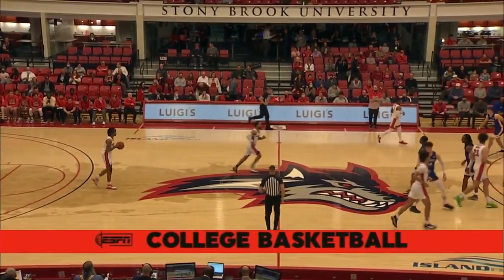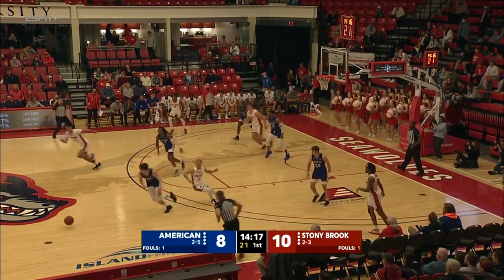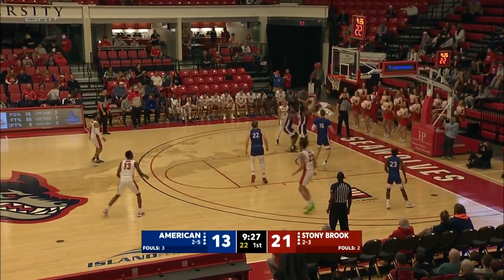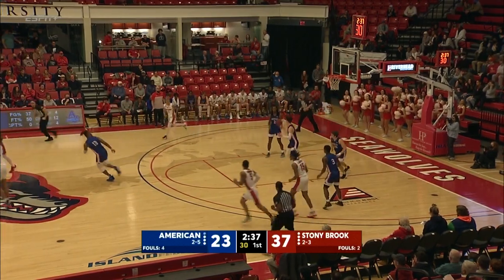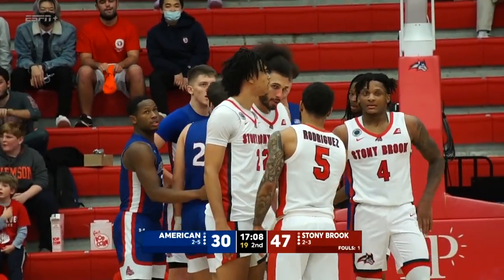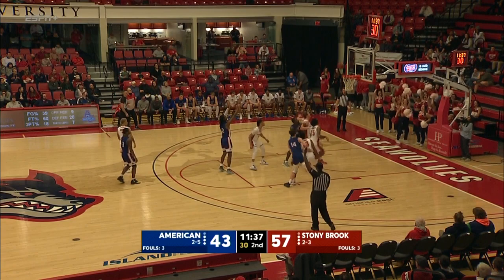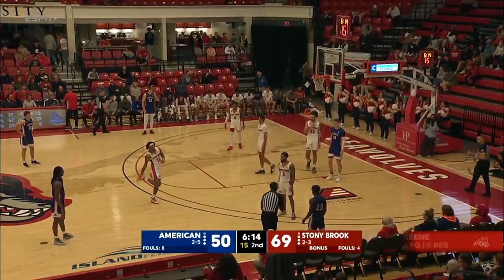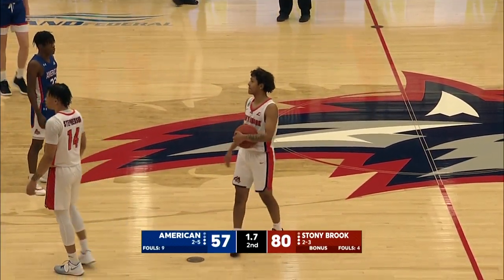American University vs Stony Brook | NCAA Men's Basketball | 12/1/2021